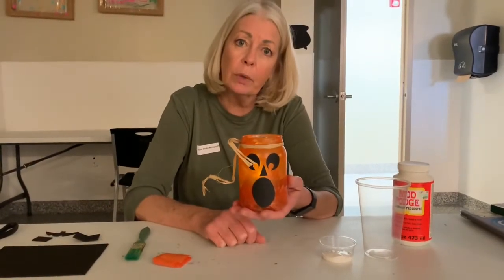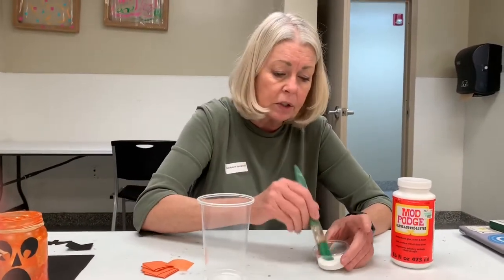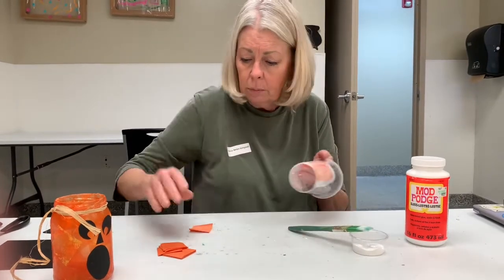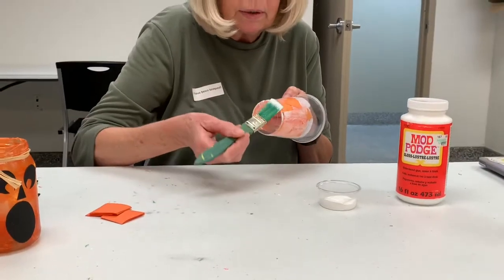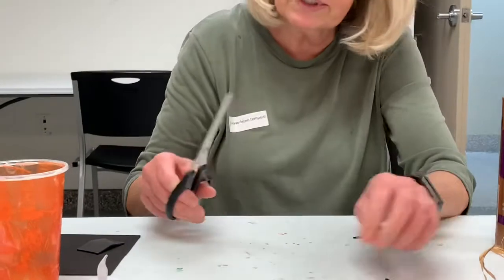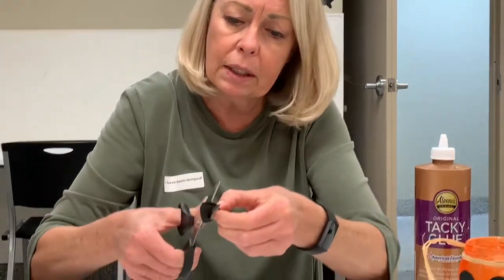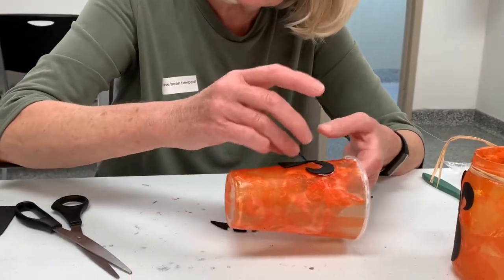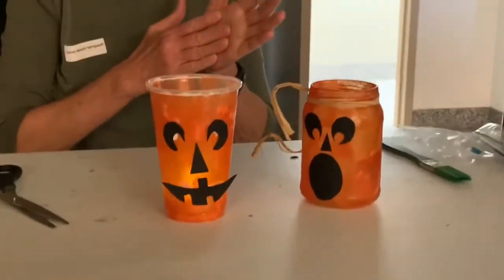DT Crafts: Tissue Paper Pumpkin Jars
Denise is showing us how to make these clear jars or cups with tissue paper to make really neat pumpkin decorations! We can’t wait to see yours!